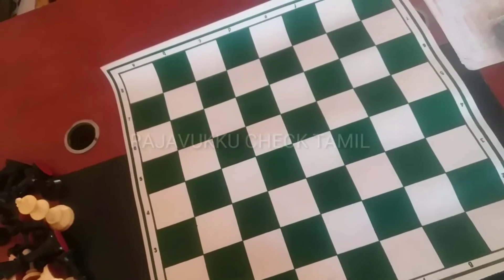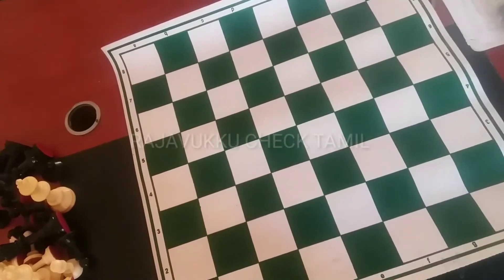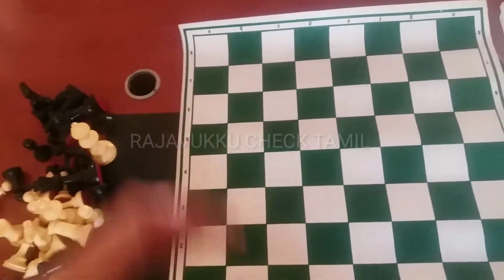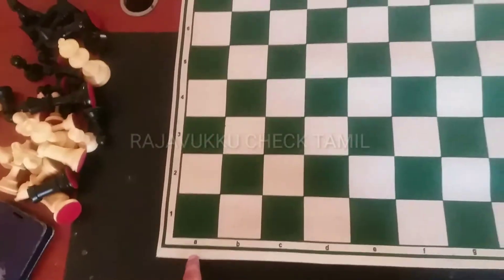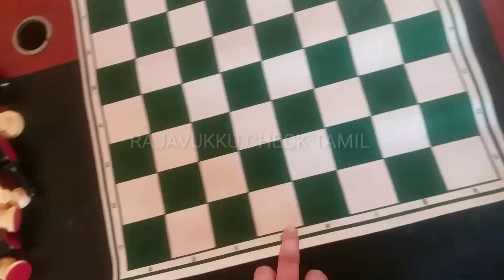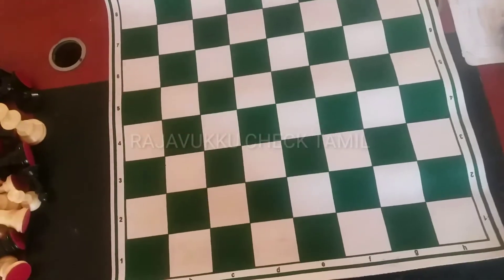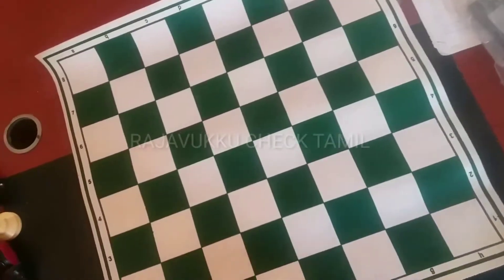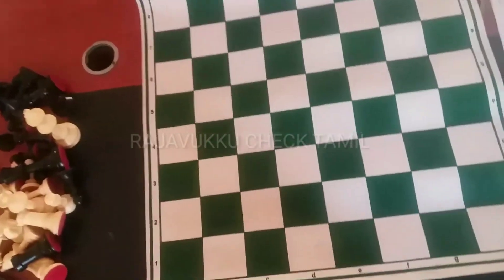Introduction about chess board how to use it|Tamil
Introduction about chess board how to use it